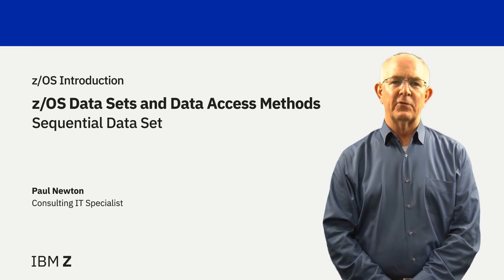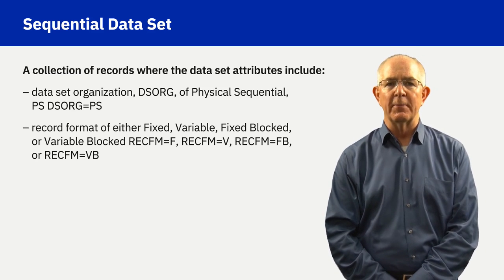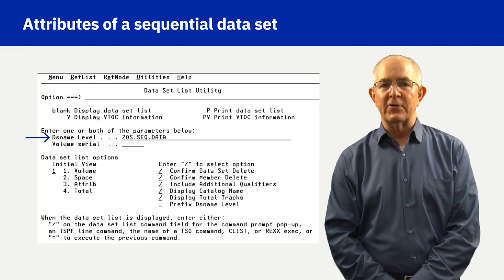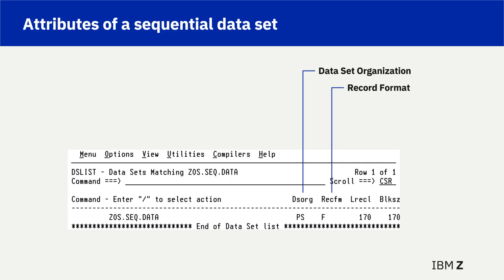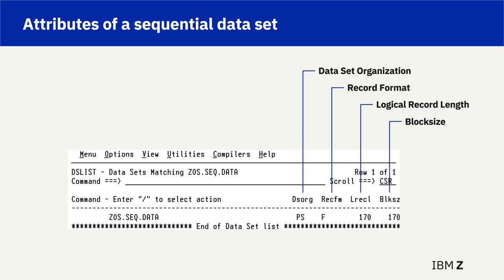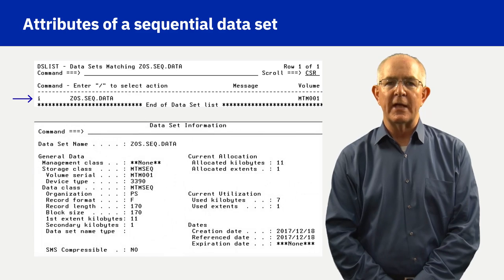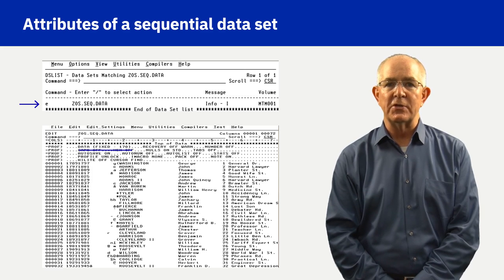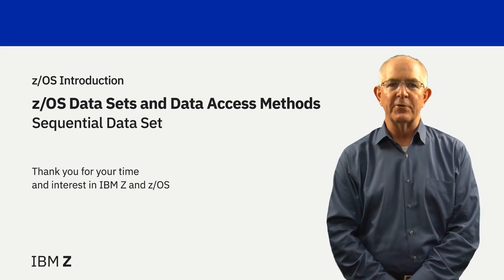Lecture 12: Sequential Data Set (2 mins 58 secs)